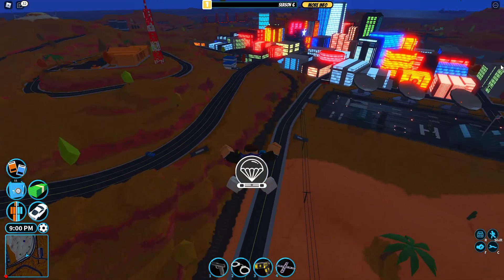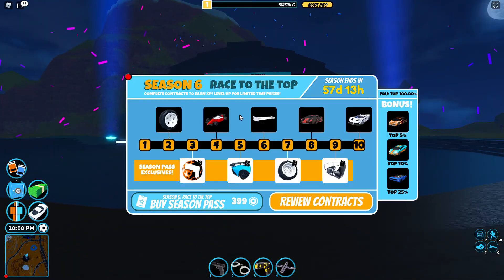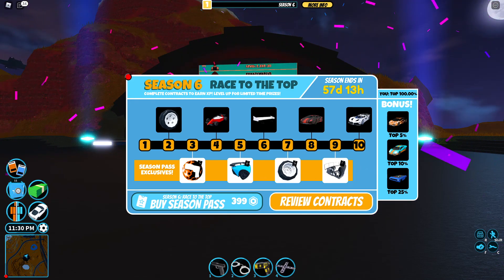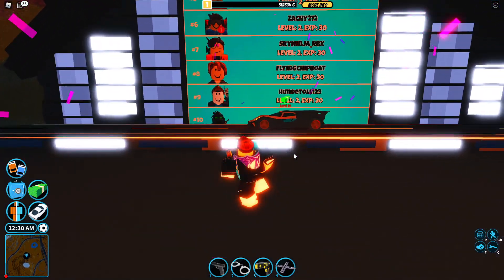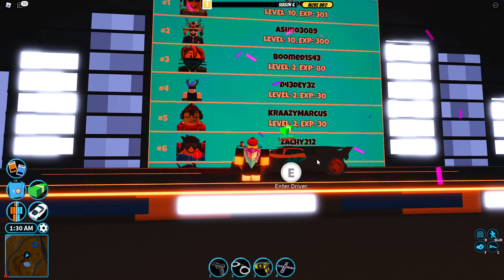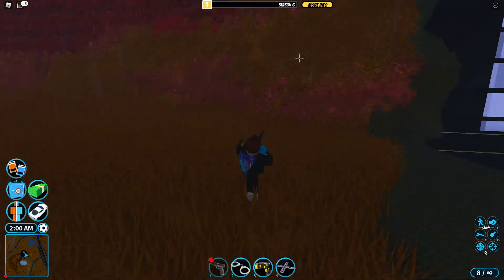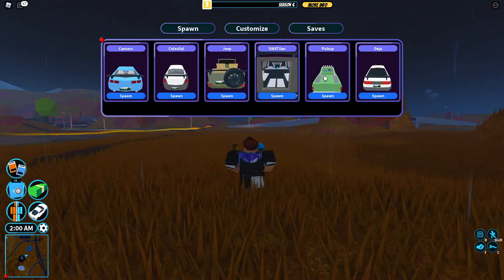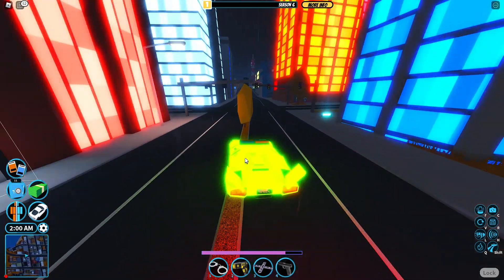NEW FALL 2021 UPDATE!!!! ||ROBLOX-JAILBREAK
In this video we take a look at the New Fall 2021 Update!!!

Once Again Thankyou SOOOO Much For 50 SUBSRCIBERS!!!